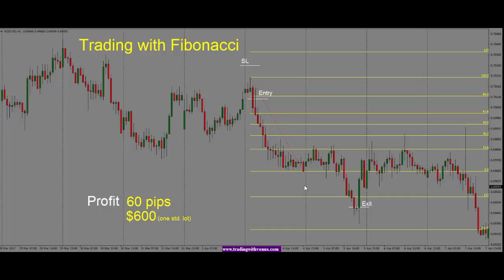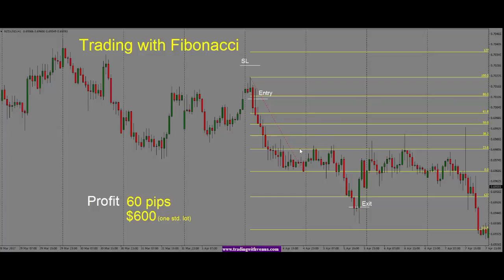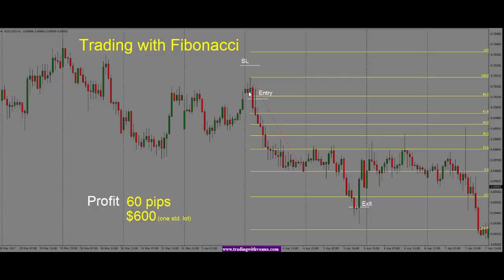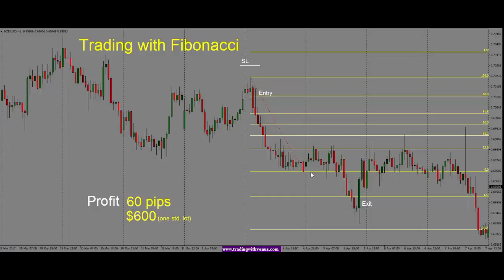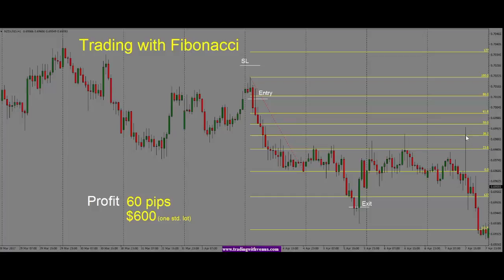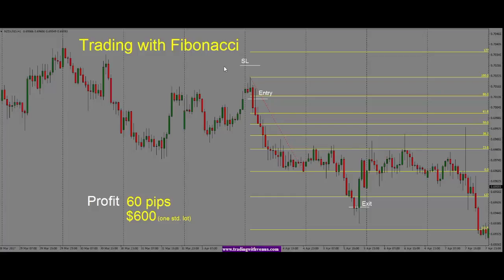Episode 074: Using Fibonacci To Trade Forex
Welcome to Episode 74 of the 10,000 Trades Show! Fibonacci's are a tool to plan our trades and they also give us projections as to where we will take our profits. I love this trade and will show you how to use this set up to take the most profit!